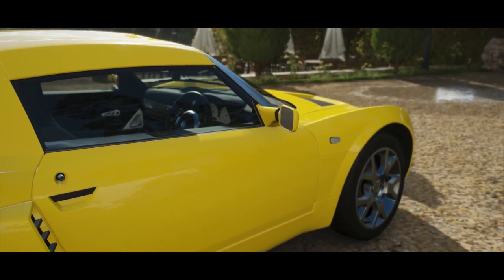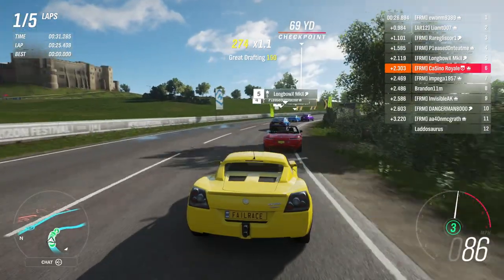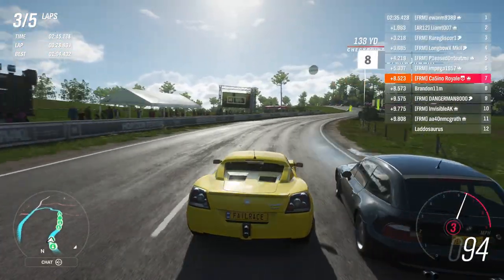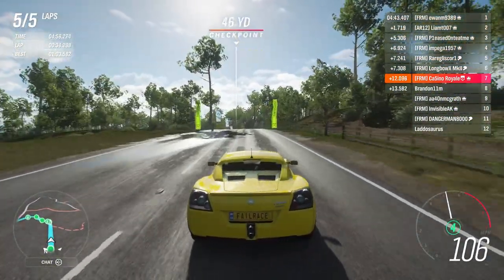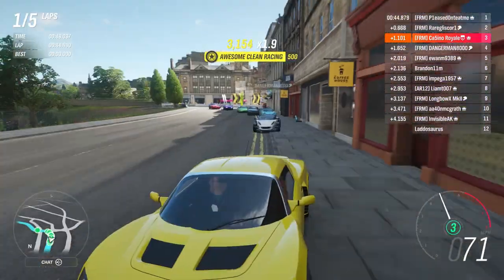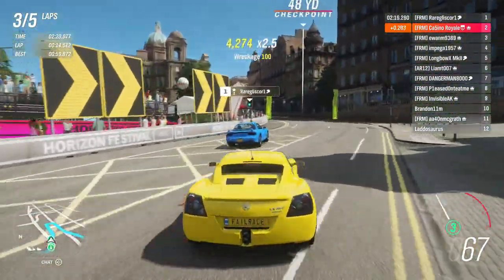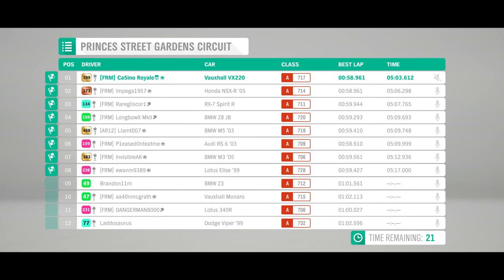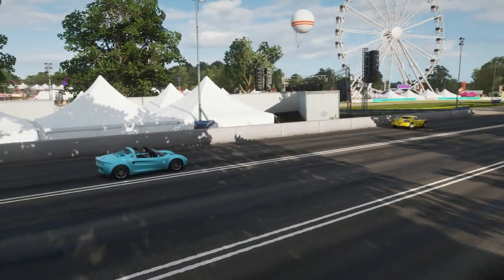Millennium Sports Car Showdown - Forza Horizon 4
By the late 90's early 00's there were plenty of sports cars still around to chose from, along with the beginning of the true super saloons. So what happens when they race against each other in a Forza Horizon 4 showdown ?